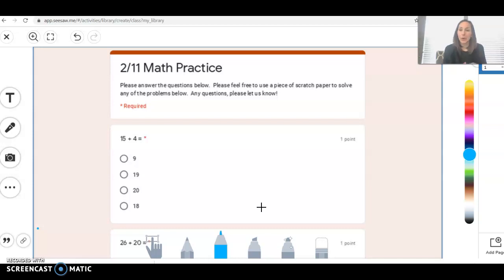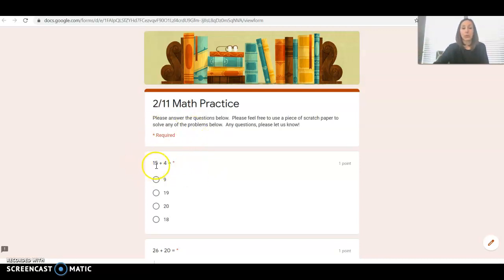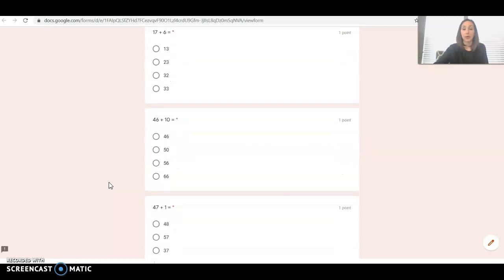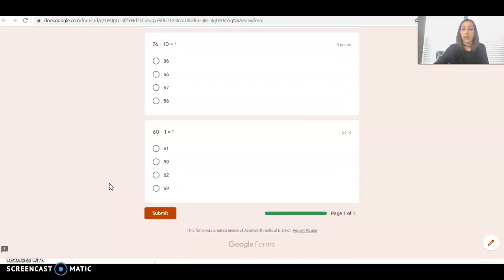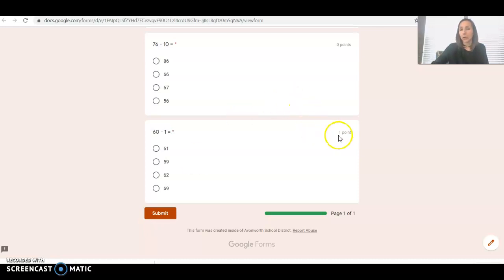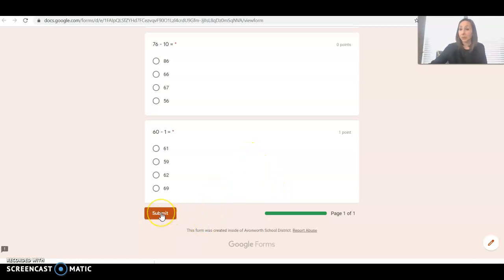2/11 Math Practice